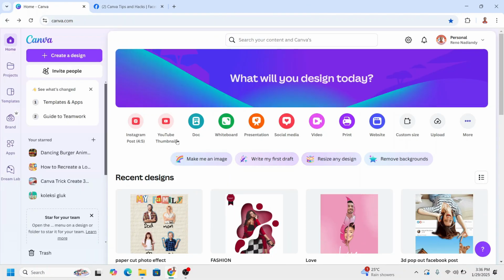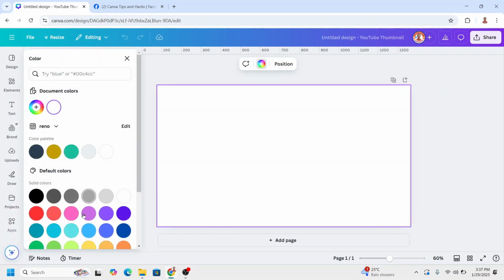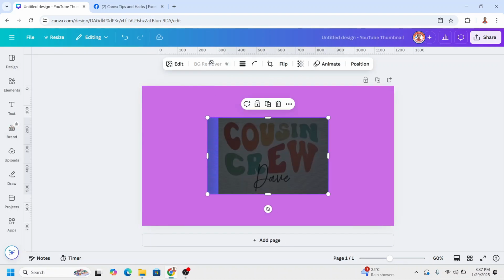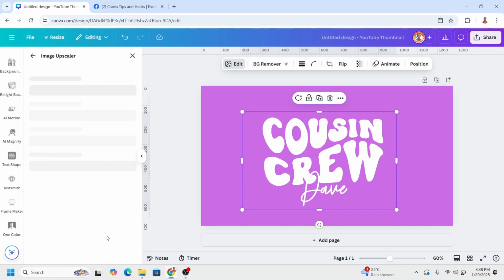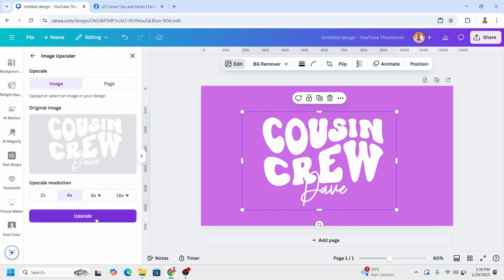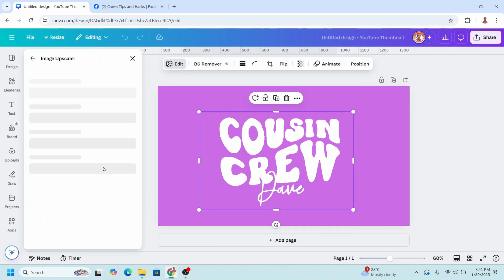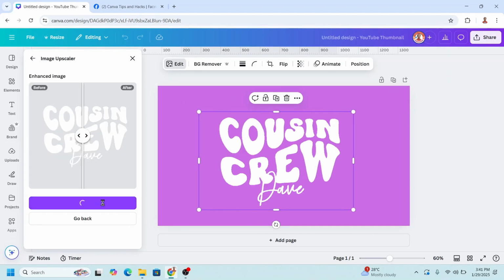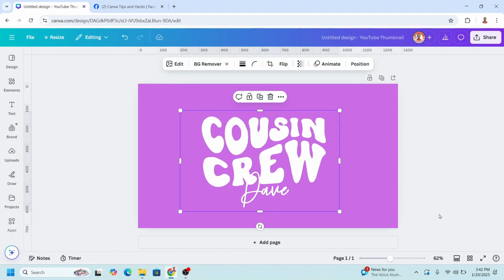How to Change Color In Canva | Turn Colorful Image to a Single Color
In this Canva Tutorial For Beginners I will share how to turn colorful image to single color. This is a simple and easy way of how to change color in Canva. So, whether you're a graphic designer, artist, or just a Canva enthusiast, this canva tips and tricks video is for you! Get ready to take your design skills to the next level and create visually striking single-color masterpieces in no time.